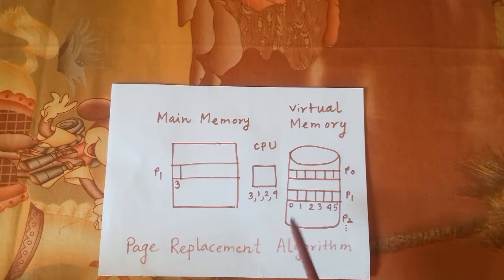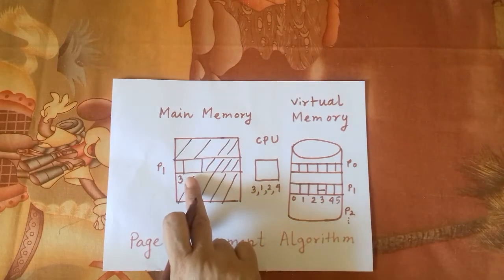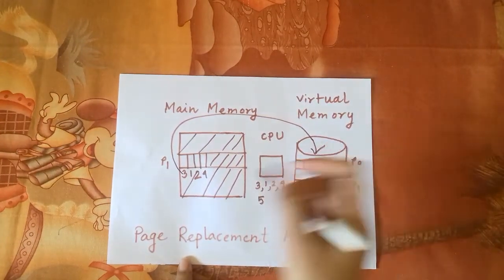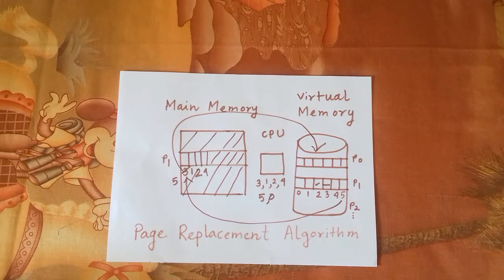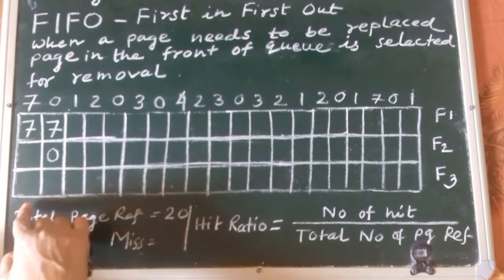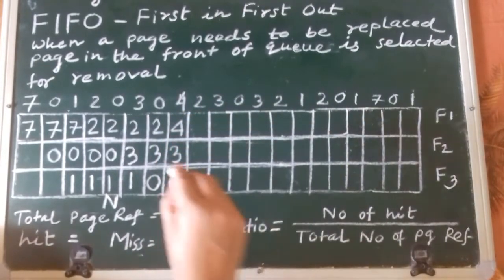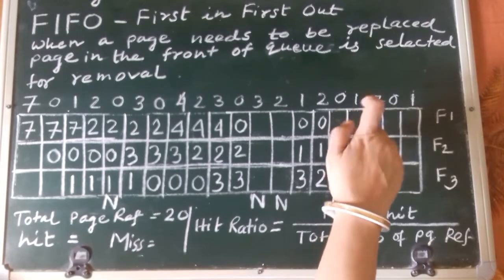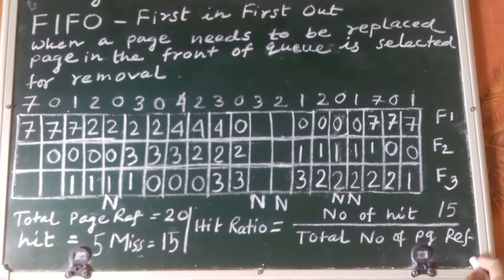Page Replacement Algorithm : FIFO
This Video helps us to understand what is page fault ,Page Replacement and ,Page Replacement Algorithm(FIFO)